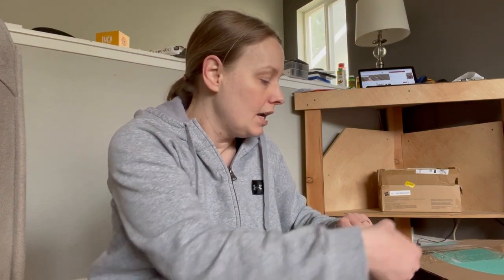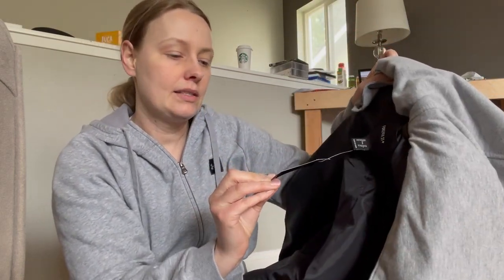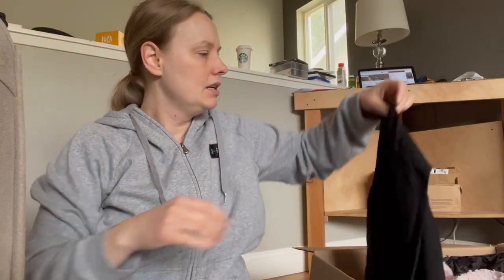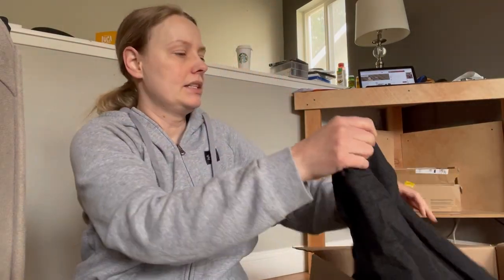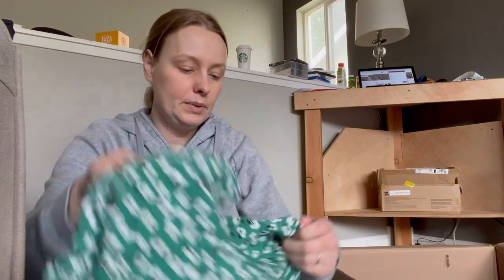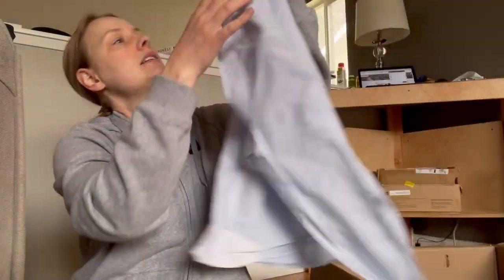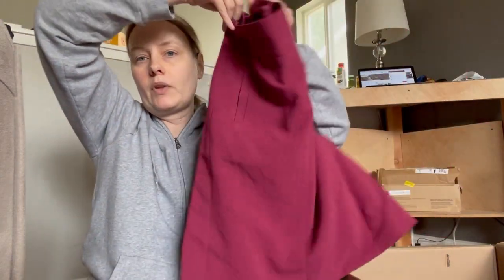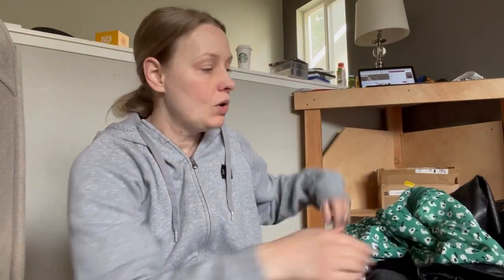Thredup 25 Items Womans Rescue Box Unboxing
Sharing another Thredup unboxing.

My Ebay store:

Sign up for Hammoq listing service and receive a Free $25 credit!

My favorite Amazon products: